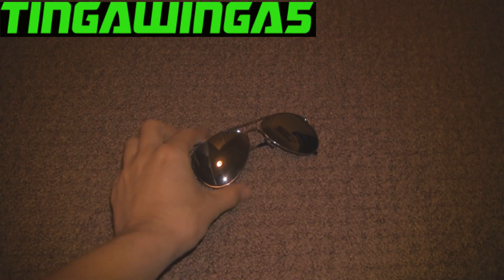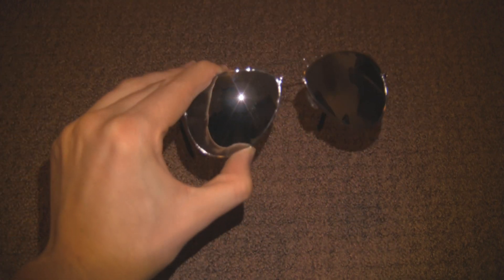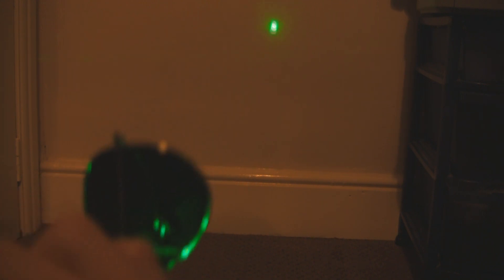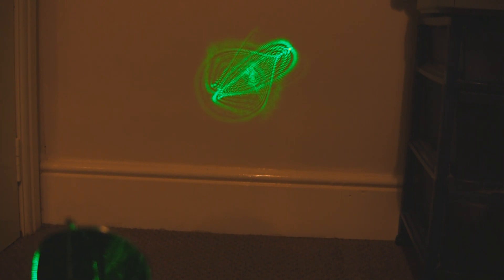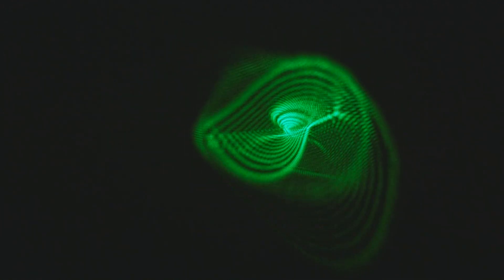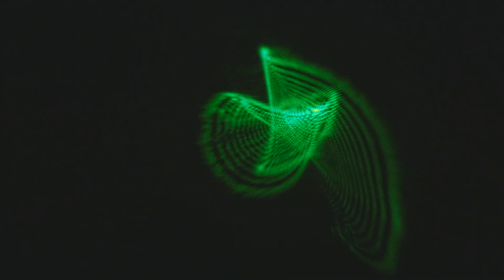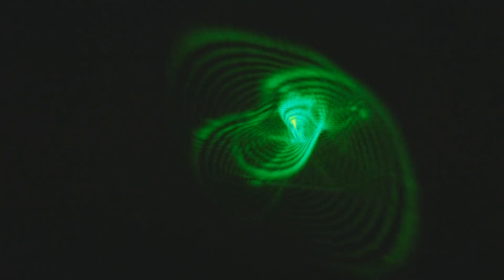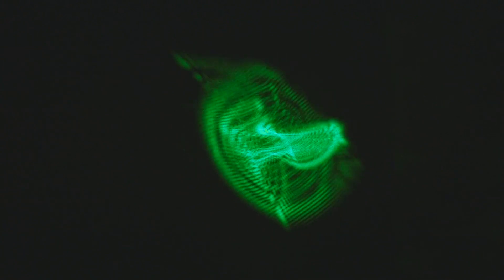Sunglasses + Burning Laser = DIY Laser light Show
Now what is happening here is the plastic is melting on the sunglasses and the molten plastic is reflecting, refracting and diffracting all of the laser light in all sort of crazy ways creating these patterns!
Music is by Dj Dashy and is called Tranceh Thanks for letting me use it!
The red laser was 200mW and the green laser was 100mW